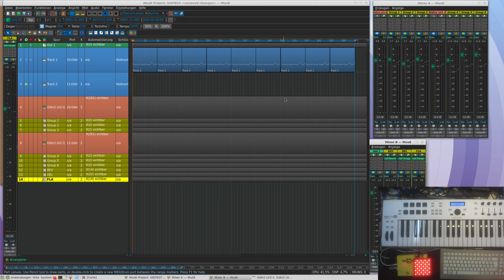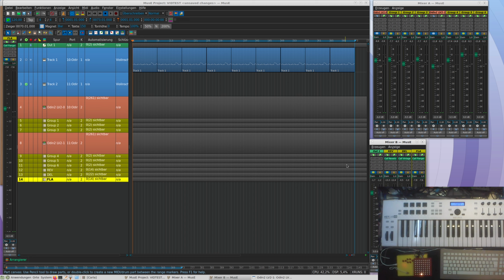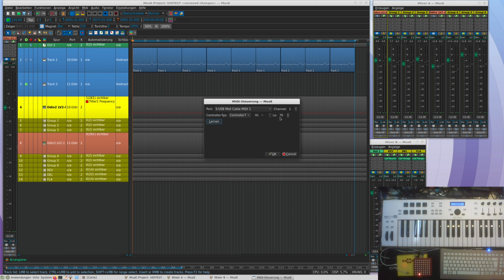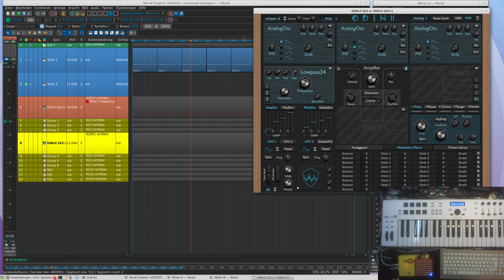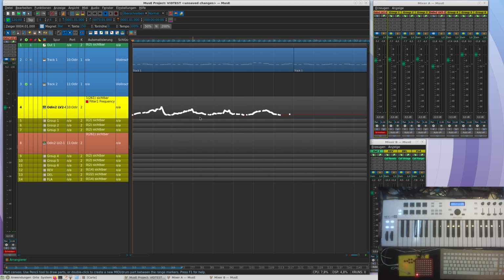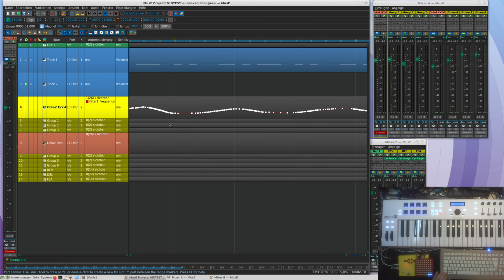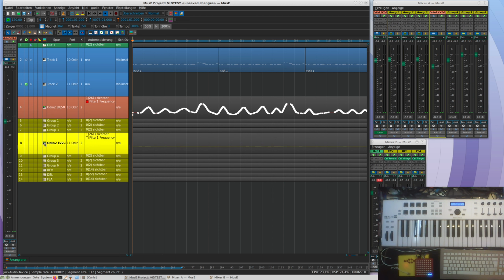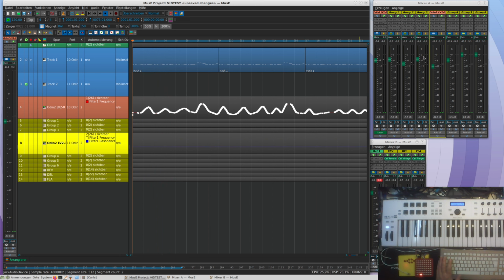MIDI-WUSH - A prototype of a sensor-driven MIDI-crontroller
MIDI-WUSH is a little electronic based on a cheap Arduino-mini-computer. It has a Midi-interface (an other Arduino can do this with USB-midi, too) and uses an LDR (Light detecting Resistor) for changing a chooseable controler on a choosable Midi-port.
MIDI-Wush uses a Neopixel-LED-diplay for showing the controller-values and some settings.
The used electronc is very cheap if bought from b.e. AliExpress.
For the future:
Its possible to change this thing to use more than one sensor, the use of different sensor-types is possible, measuring pressure, foot-pedal-position or even aftertouch by using some pressure-sensors between the keybaord and the table.